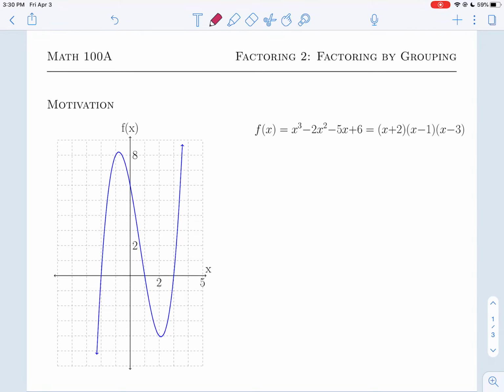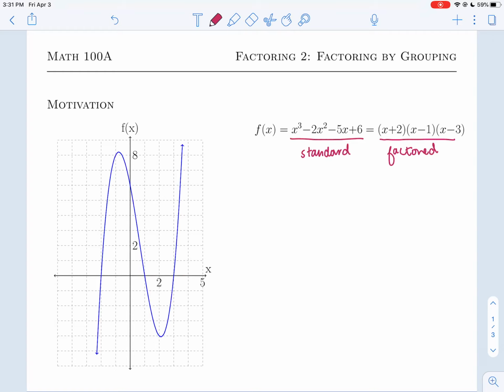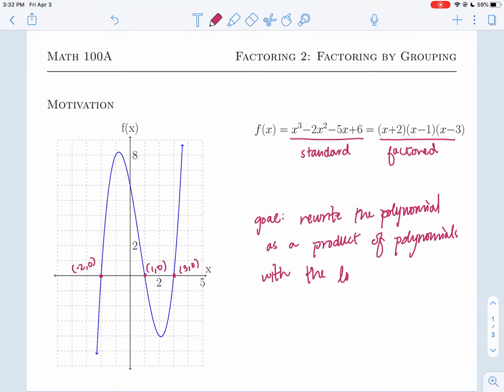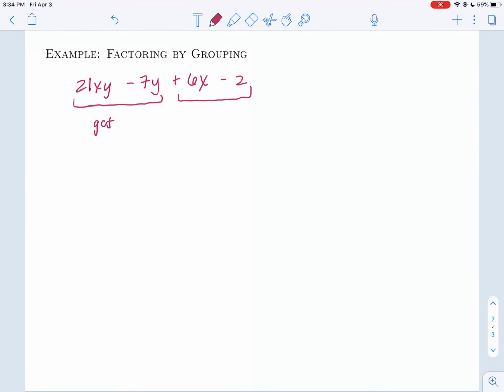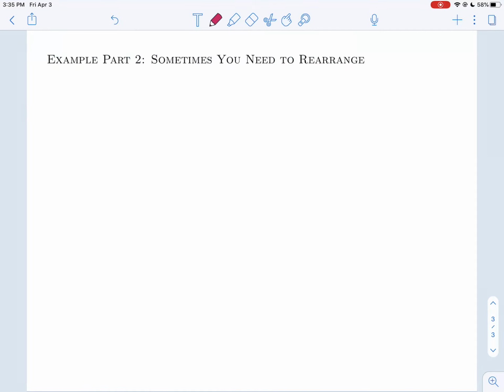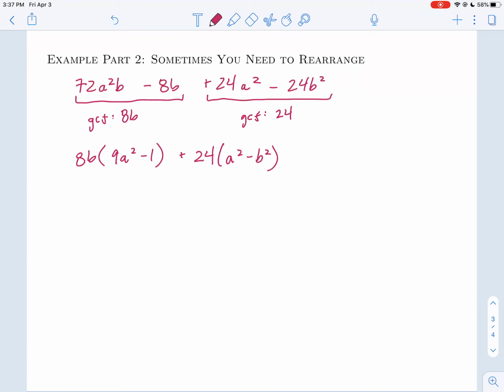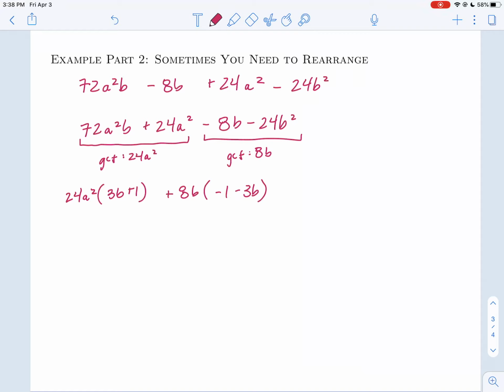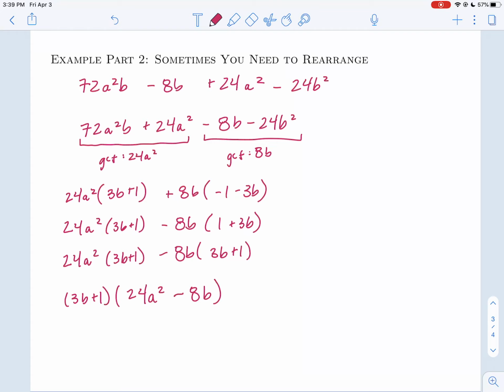Factoring 2: Factoring by Grouping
Here we give a short motivation for why we want to factor polynomials, followed by a tutorial on utilizing factoring by grouping to factor polynomials with four terms.